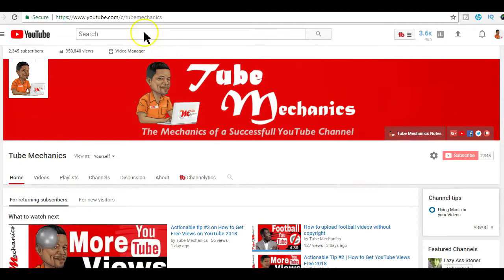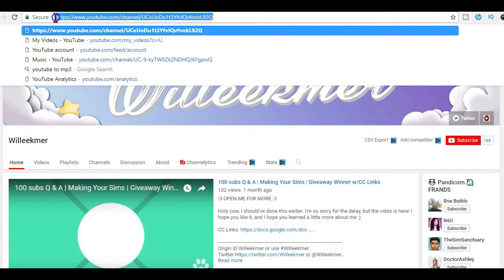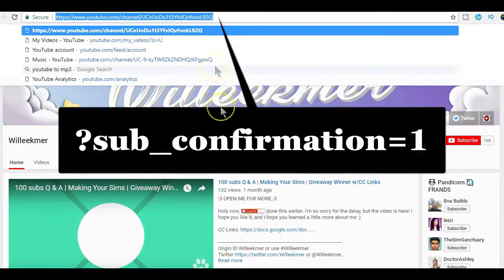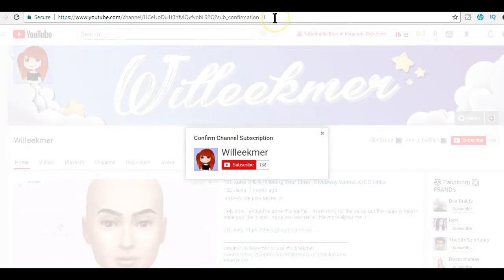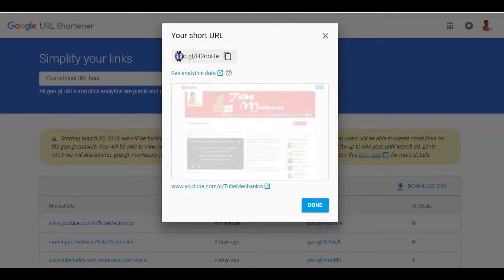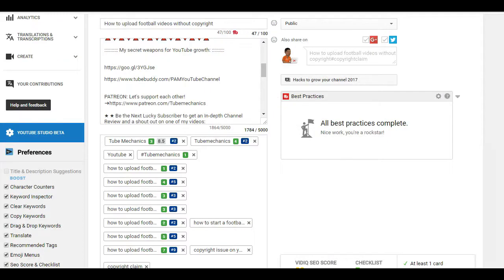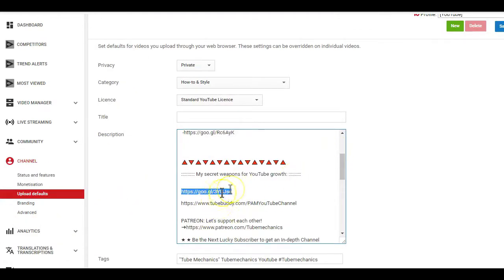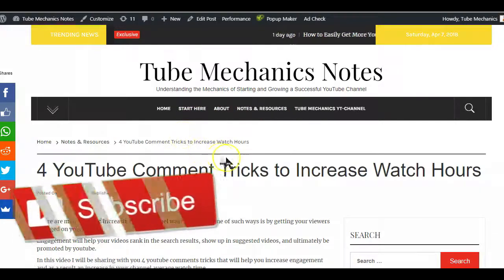How to Create a YouTube Subscribe Link 2019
Making things easy for your channel viewers, is definitely the best way to grow your channel fast.

In this video I am going to show you how to create your channel subscribe link and how to link it on your channel art and as a default descriptions on all the videos you upload on your channel